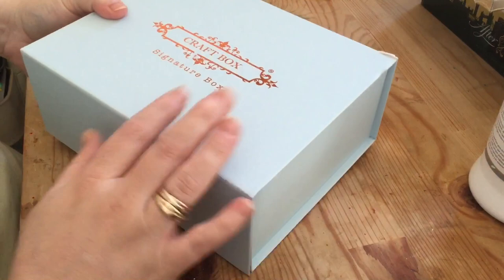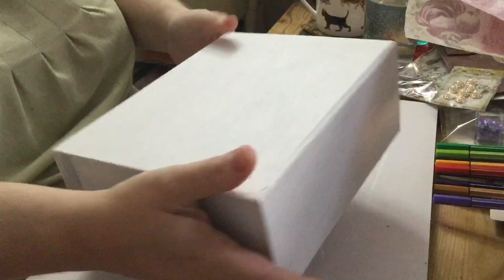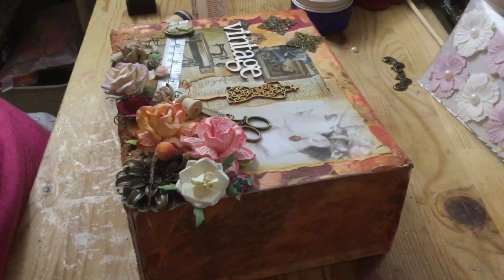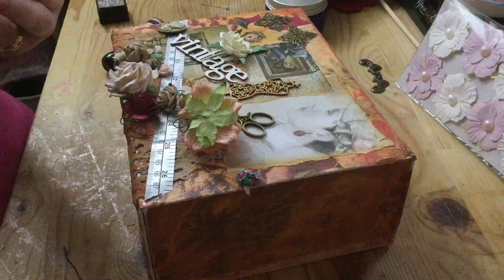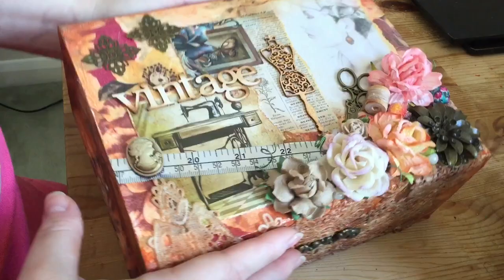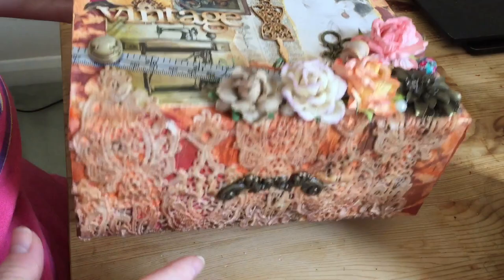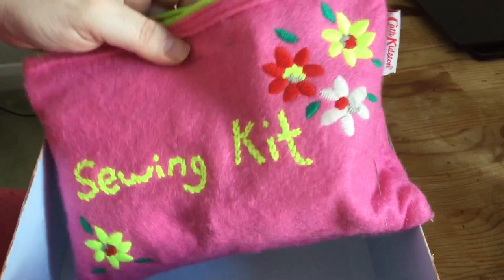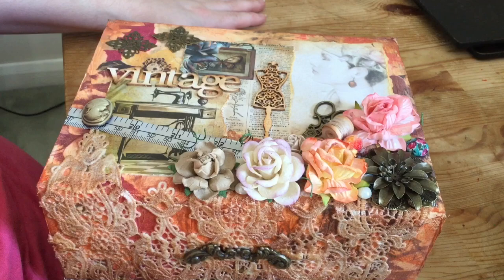For the love of vintage/shabby chic collab - upcycled craft box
Hi crafty friends and welcome to our monthly collaboration/video hop. On the second Sunday of each month we will all be posting videos with lots of vintage and shabby chic inspiration for you all to enjoy. We hope you will all join us on our crafty journey. It's going to be so much fun.
Here is a list of links to the channels of all of the talented crafters taking part